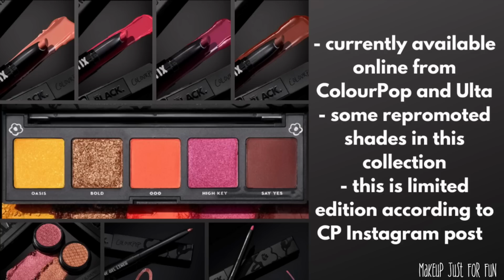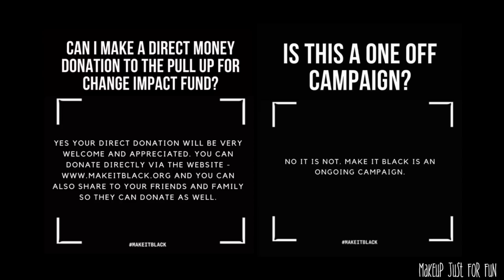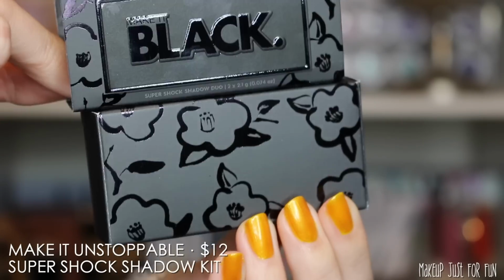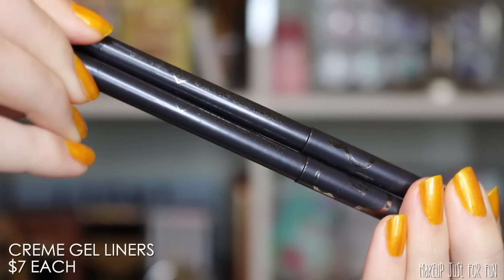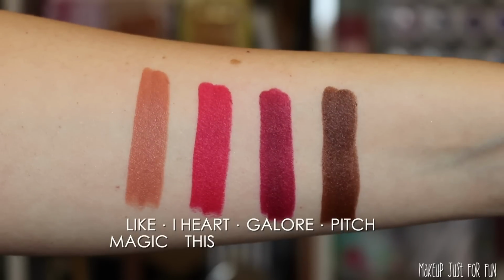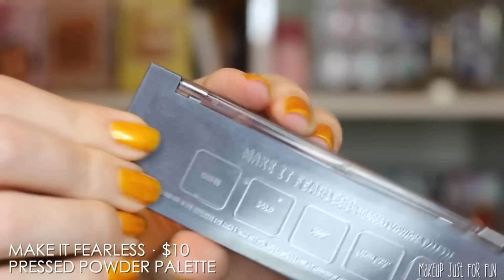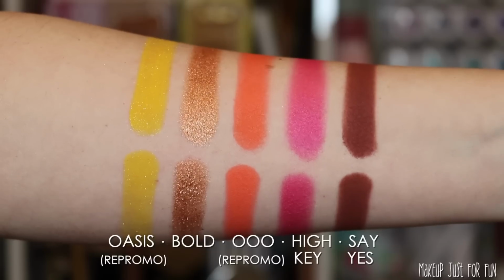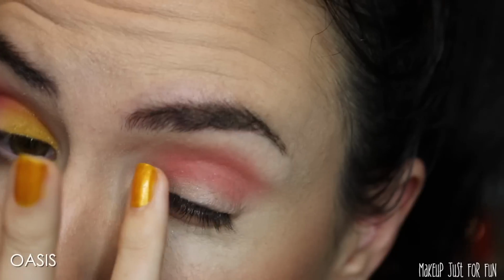ColourPop Make It Black Collection | Swatches of Everything + Tutorial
There's a brand new ColourPop MAKE IT BLACK collection! I'm sharing all the info that I possibly can including close ups, swatches, a few palette comparisons and a tutorial. What do you think of this collection? Are you planning on picking anything up?

For more info on eye safety warnings, pigments, and patch testing please watch my Wine collection video

Find these products online:
LINERS
Rosette
LIPPIE STIX
Like Magic

Good Sport - discontinued :(

Greenscreens credit:
Greenscreens by JanTube Editing